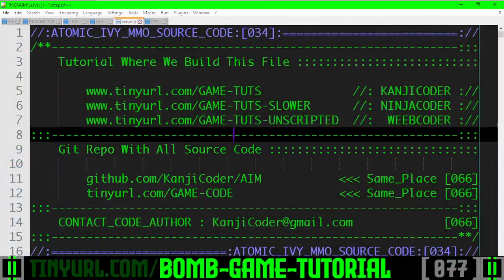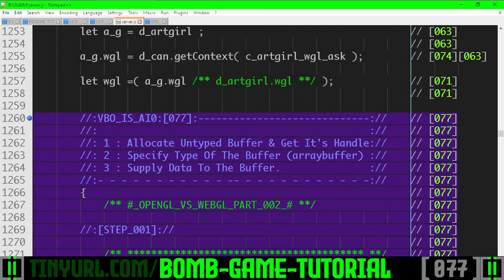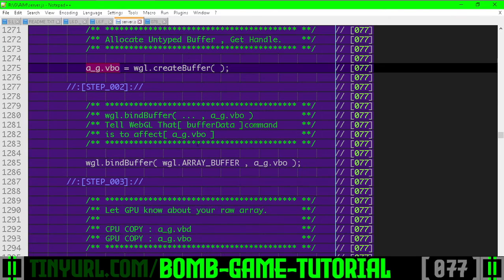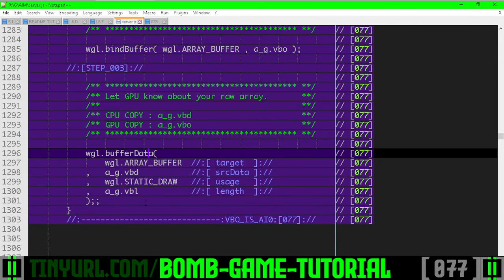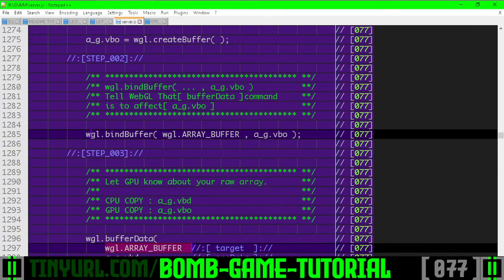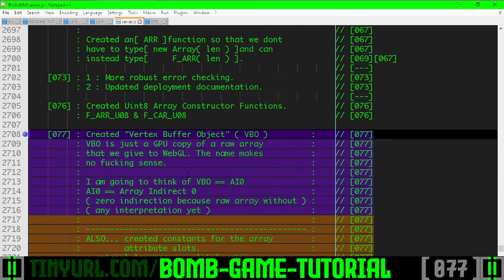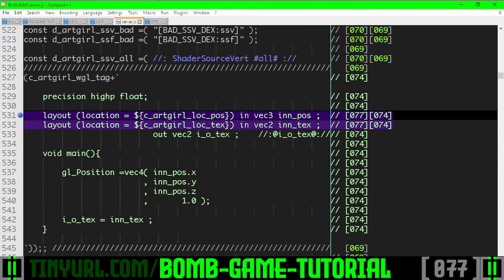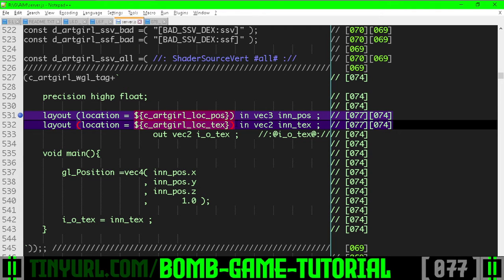BOMB GAME TUTORIAL - PART 77